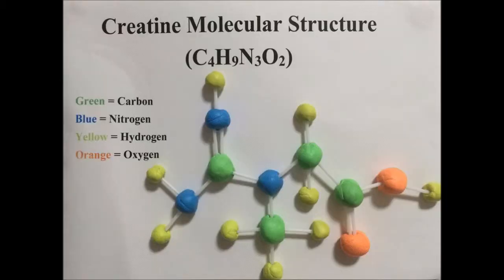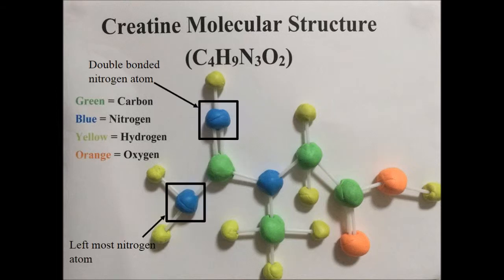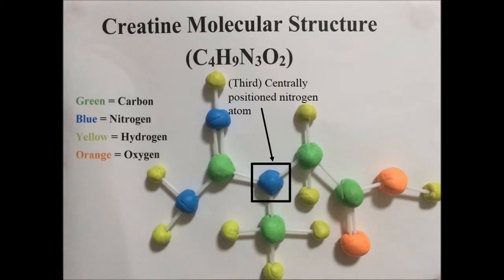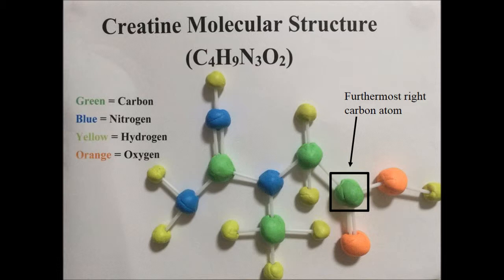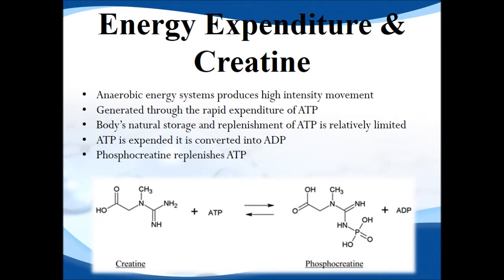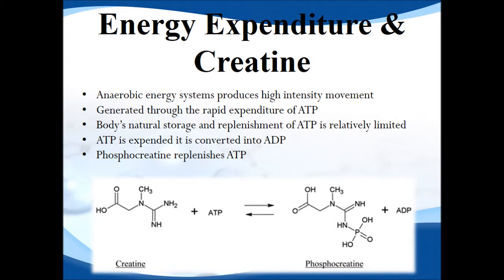UQ CHEM1090 - Creatine Vlog